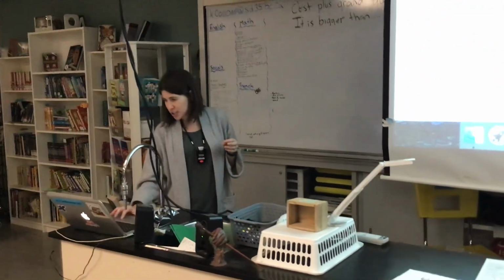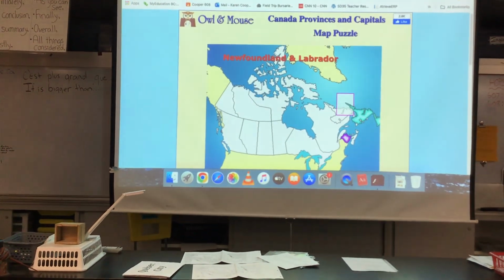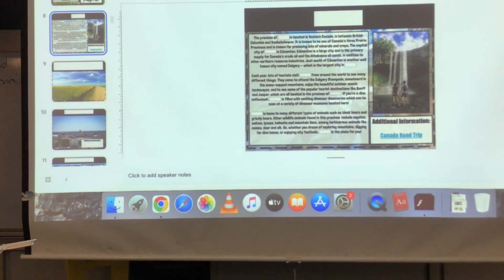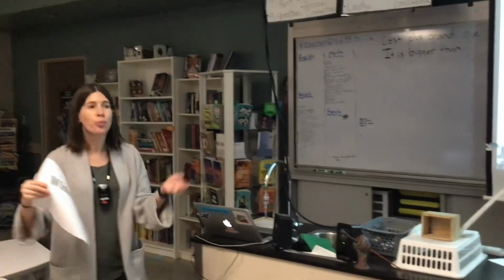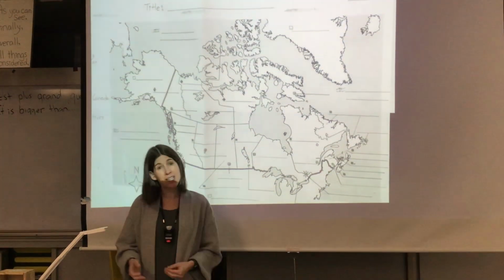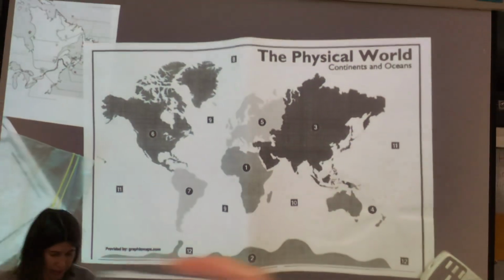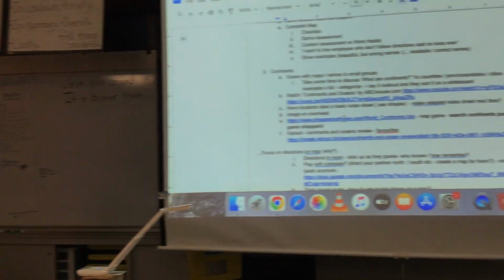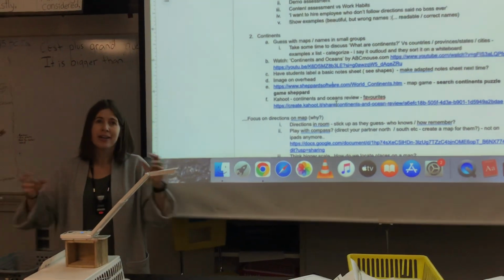Starting Socials - Canada and continents / oceans mapping